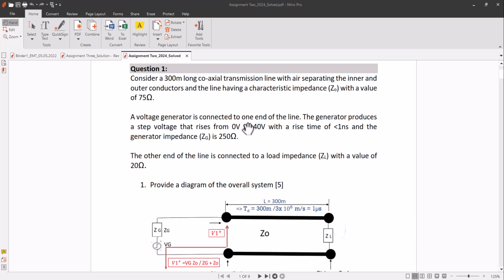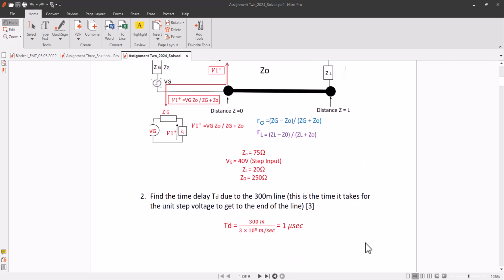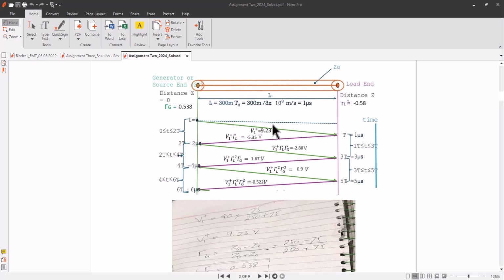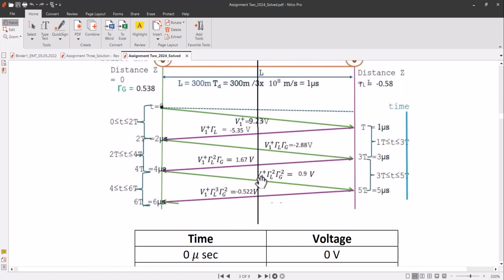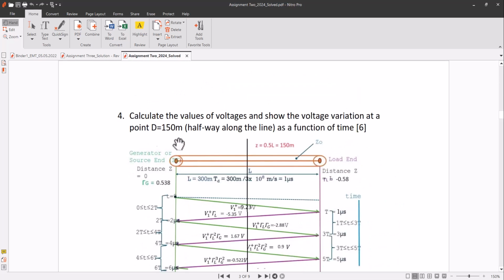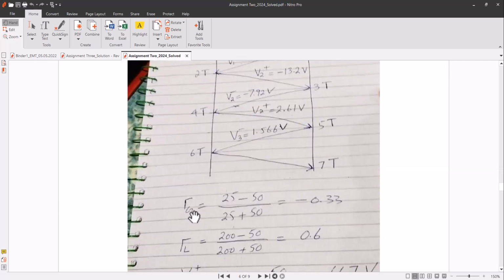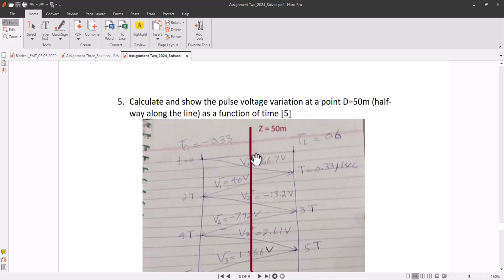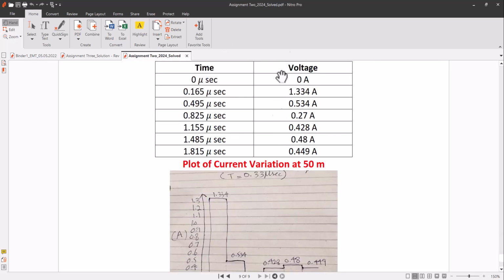Voltage Reflections Calculations, Plot of Variation of Voltage and Current, Voltage Bounce Diagram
Skills and Services available for:
PLCs
Automation Systems
Control Systems
Power Electronics
Electric Circuits
Engineering Mathematics
Engineering Economics
Engineering Management
Introduction to Artificial Intelligence
Fluid Mechanics
Labview
Multisim
Research Papers
Research Thesis
Technical Reports
Project Reports